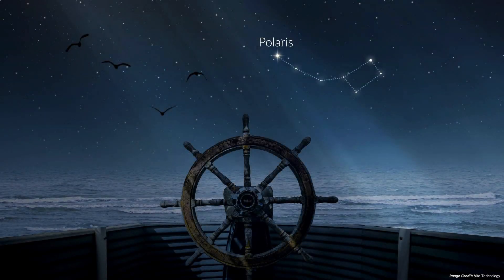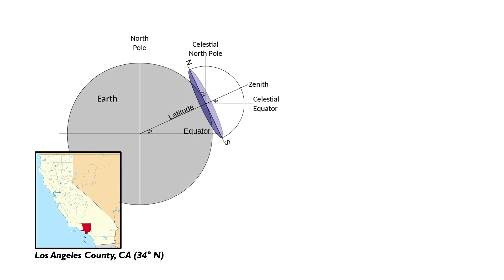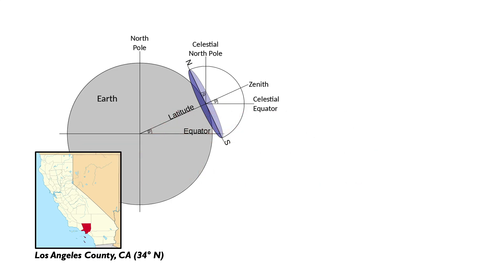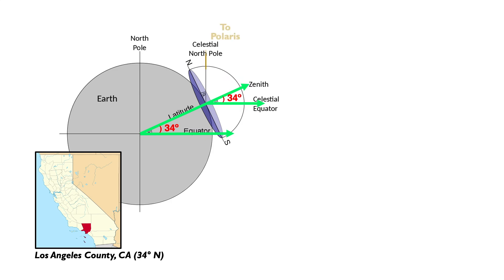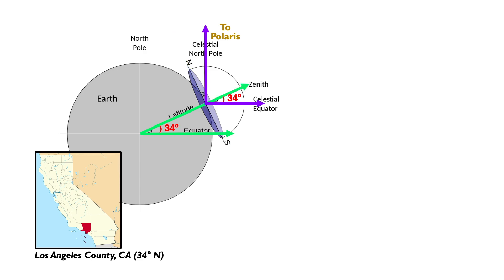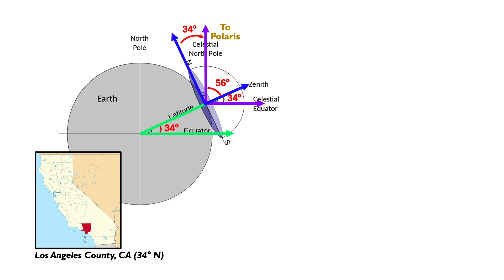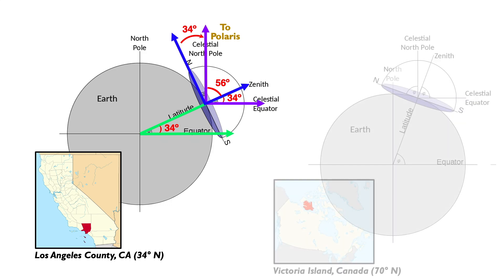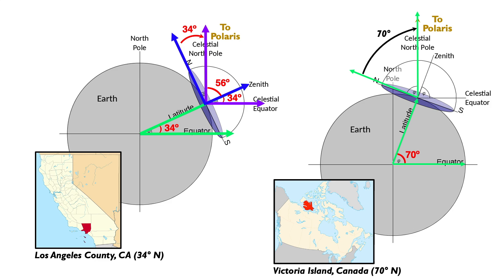Motions in the Sky – Part 4: The Altitude of Polaris